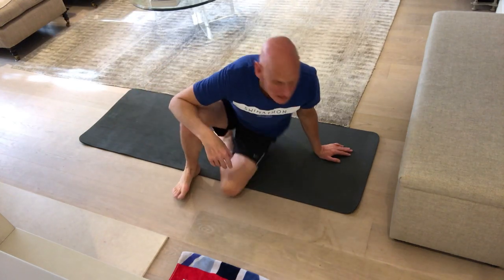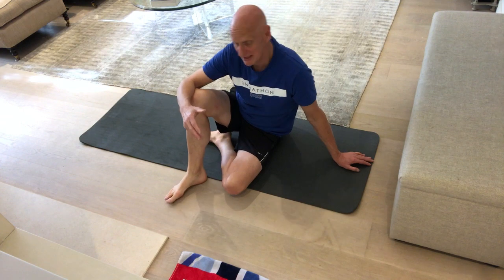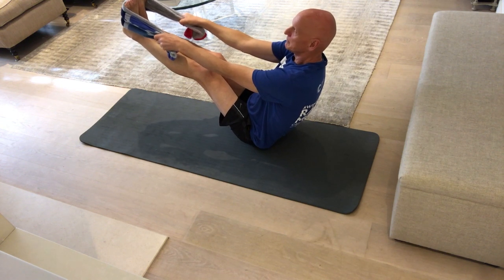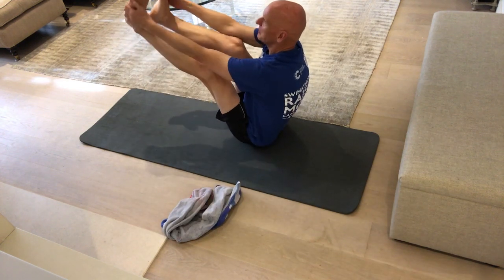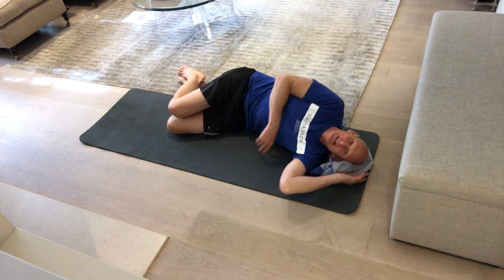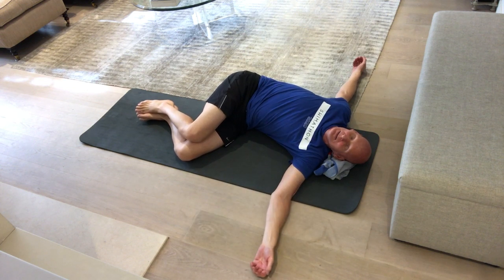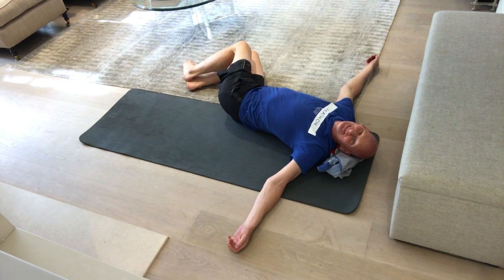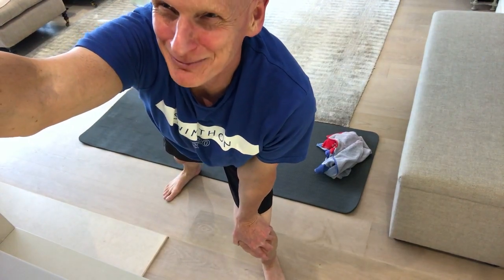Duncan's Morning Stretch Series - Week 8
This is the final instalment of Duncan Goodhew's wonderful swim stretch series, featuring a fantastic warm down routine. As usual, do these stretches in bed before you get up every day (except for one rest day).